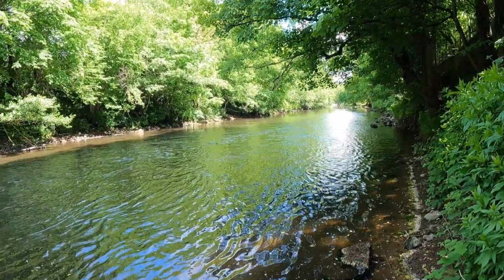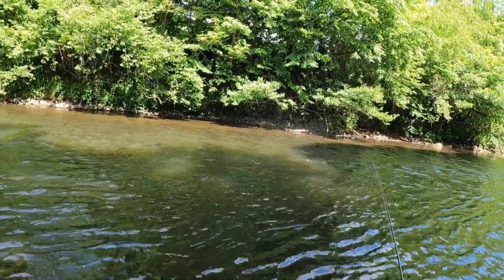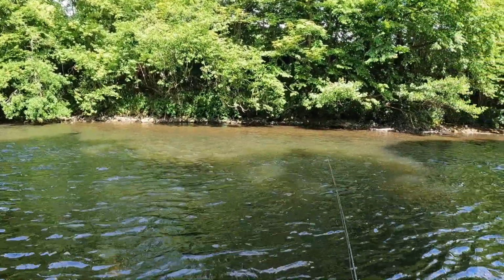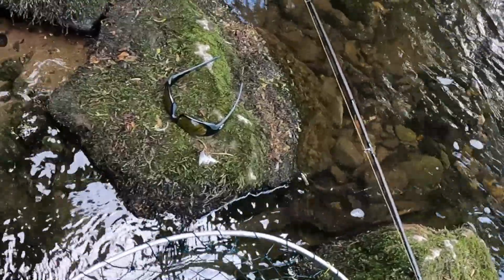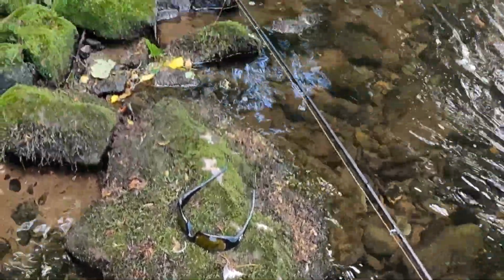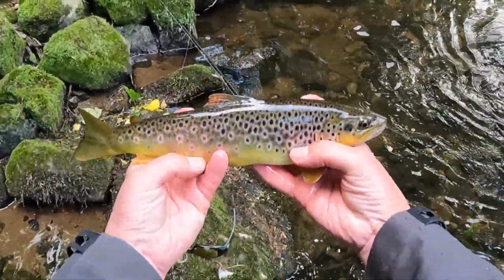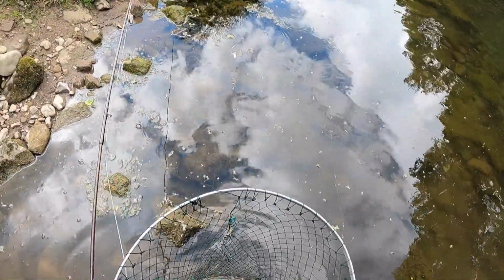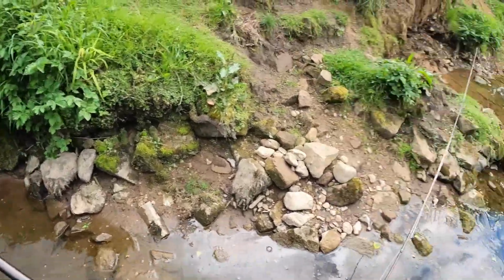Nymphing & Mayfly fishing on the River Derwent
Fly fishing the CFF beat of the River Derwent for trout as a guest. After catching a trout on a careless caddis grub, I switched to fishing a para-wing Danica Mayfly pattern and caught my first brown trout on a Danica mayfly.
For a full account of this fishing trip and the flies used check out my blog post